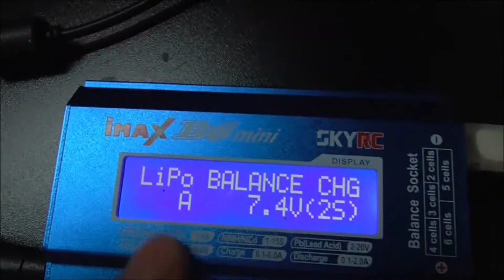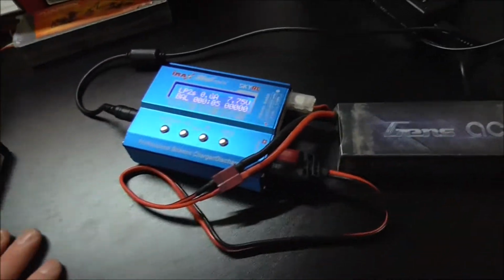How many amps do you charge a LiPo battery at?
Hope this video gave you an idea on how to easily pick your amps for your LiPo batteries.

Follow on Instagram – Search beyondthescale1